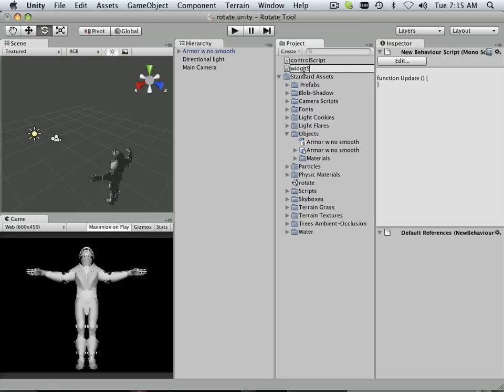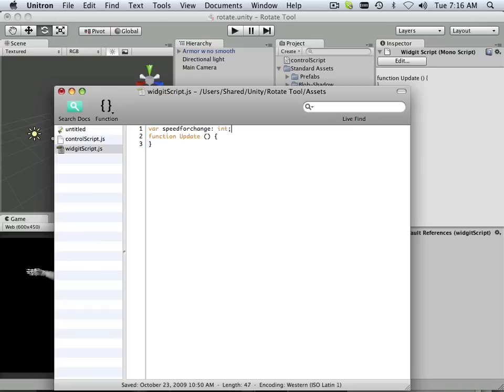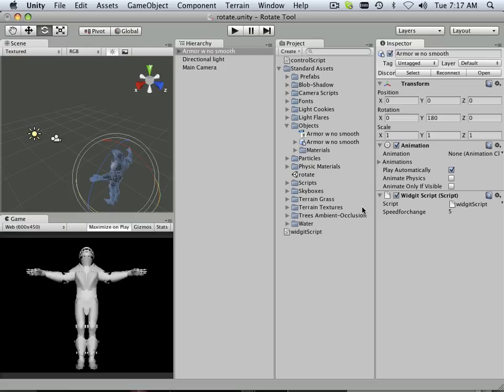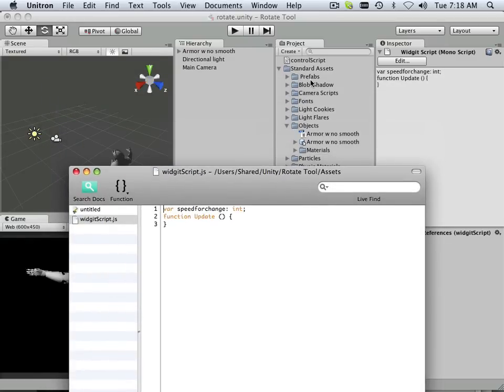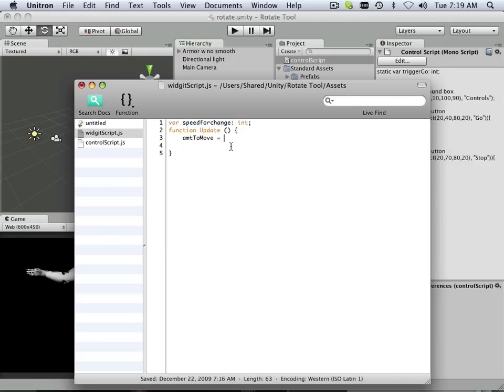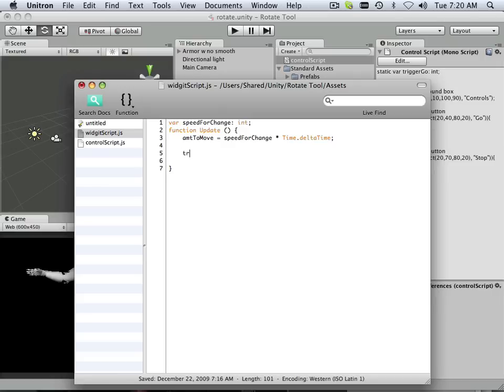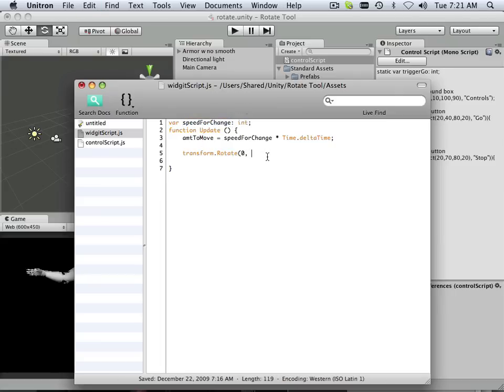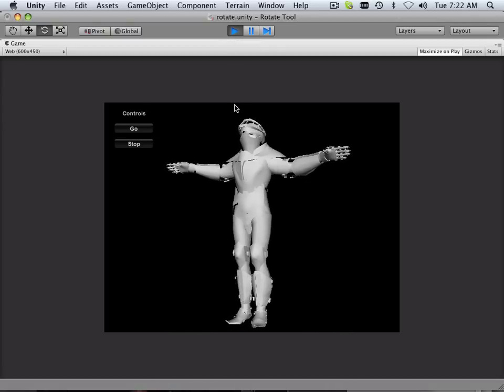0049 Unity (Rotate Model Script)